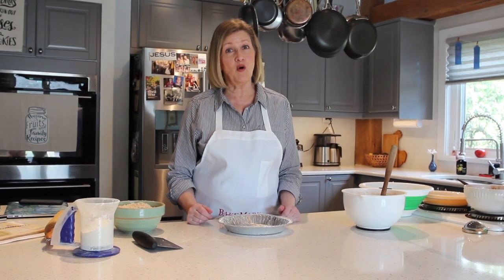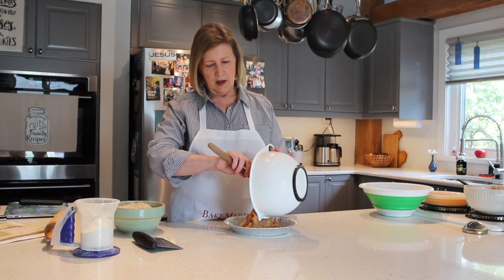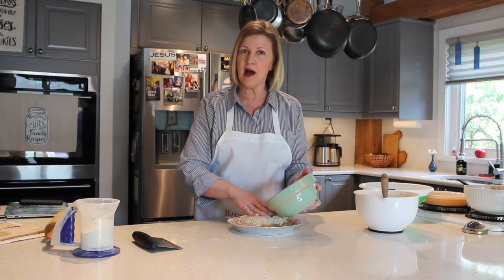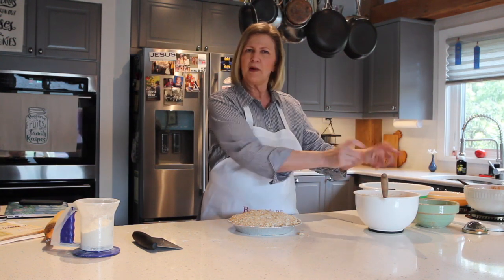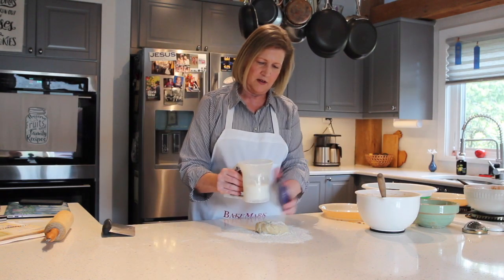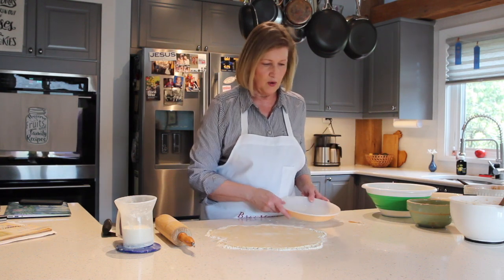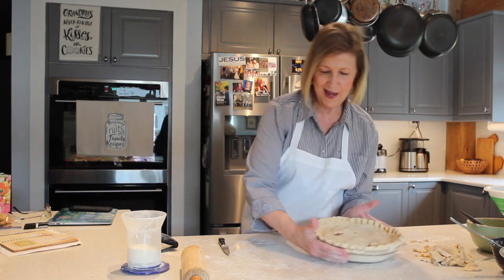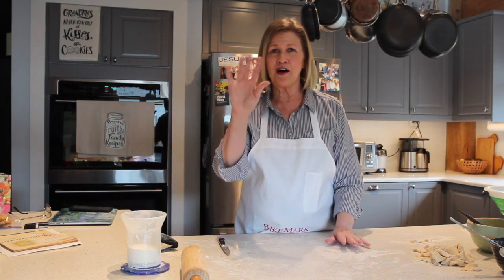Apple Pie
New video this week! I make 3 different Apple Pie variations for different skill levels give one a try! Check it out on YouTube!

Granmommy’s apple crisp

5 medium to large apples, peeled cord and sliced
3/4 cup sugar
5 TBSP flour
4 TBSP brown sugar
1 tsp cinnamon
Stir ingredients together until well mixed, let sit while making topping.

Topping
1 C flour
1 C oatmeal
1 C  brown sugar
1/2 C  butter softened
1/2 tsp cinnamon
1/4 tsp nutmeg
 Stir together using a fork or pastry blender.
Pour apple mixture into a 9 x 12 pan or 2 pie tins.
Sprinkle topping over the apple mixture evenly and bake at 350 for 50 to 60 minutes.
Cool and serve with ice cream or whipped cream

Apple crumb pie topping
1 C flour      1/2 C butter
1/2 C brown sugar

Crust
1 C flour
1/2 tsp salt
1/2 tsp baking powder
1  tsp sugar
1/4 C cold water
1/2 C butter or lard
Add salt and baking powder to flour, stir together, use fork or pastry blender to combine butter or lard, stir in cold water and refrigerate dough for 15 minutes or longer.

Roll out crust and line pie pan or 9X9 baking pan.  Pour in apple mixture (same as Apple Crisp), cover apple mixture with crumb topping and fold sides of dough over top of crumb.

Bake at 400 for 20 minutes and reduce temperature to 350 and bake another 30 minutes.

Granmommy’s Apple Pie

Same Apple mixture as apple crisp.

Crust

2 C flour
1 C butter or lard or half cup each
1 tsp salt
1 tsp baking powder
1 TBSP sugar
Stir flour, salt and baking powder together .
Combine  butter or lard using a fork or pastry blender.
Pour in 3/4 C cold water and stir together. Press mixture together and place in refrigerator for 15 minutes or as long as you want.
Take half fo dough and  roll out into a circle rolling in a cross direction and then in an X direction.
Fold crust over rolling pin to place in pie pan.
Cut off excess dough.
Pour in apple mixture then roll out top crust.
Place on top of the apple mixture then fold under Edges grabbing bottom crust in fold to seal edges and crimp with fork or your fingers.
Using a knife cut vents into the top crust. Sprinkle with cinnamon sugar mixture if you like and bake at 400 for 20 minutes then reduce temperature and bake for another 30 to 40 minutes at 350